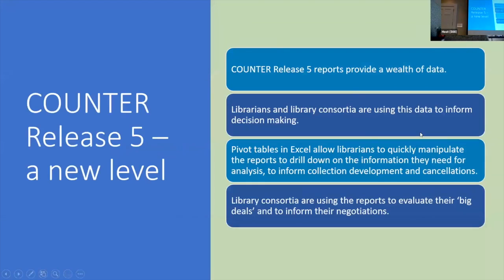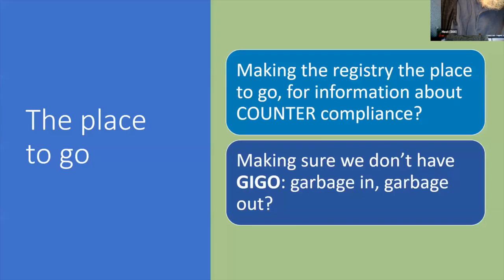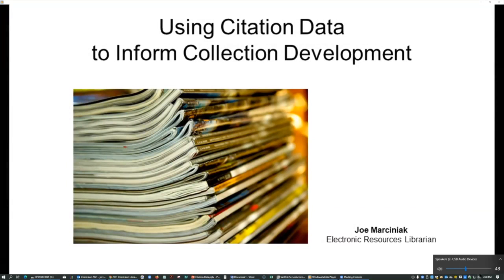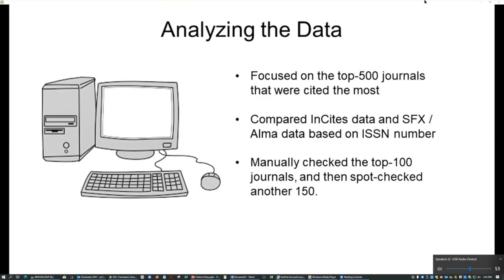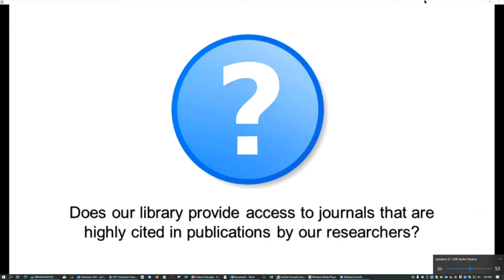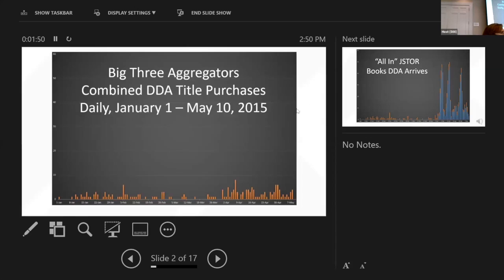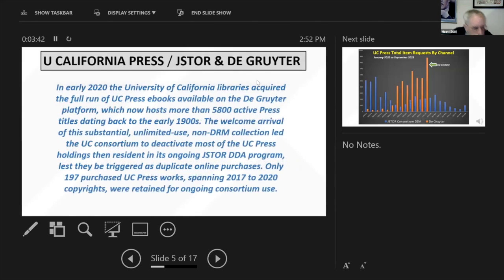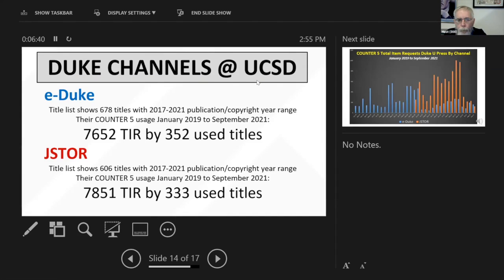Stopwatch Session 3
Beth Bernhardt
Oxford University Press
Consortia Account Manager

Lorraine Estelle
COUNTER
Project Director

Mandi Smith
University of Arkansas, Fayetteville
Head of Collection Development Strategies

Joe Marciniak
Princeton University
Electronic Resources Librarian

Harold Colson
University of California, San Diego
eBooks Strategist & Social Sciences Collections Strategist

2:30 PM - 3:10 PM EDT on Wednesday, November 3

These short “pecha kucha-like” sessions will feature four presentations of 6 minutes and 40 seconds each. We will have time at the end of the session intended for Q&A for all presenters. Come for a lively, rapid-fire group of talks moderated by Beth Bernhardt, Consortia Account Manager, Oxford University Press and Conference Director.

1. Analyze, calculate, and manipulate COUNTER usage data to inform decision making - Lorraine Estelle

This practical session is about using COUNTER usage statistics for the analysis and assessment of journal subscriptions. Release 5 of the Code of Practice provides new opportunities for evaluation that were not possible previously.  It will demonstrate how librarians can use Release 4 and Release 5 reports metrics when undertaking long term analysis. The will go on to demonstrate how librarians can use COUNTER reports with Excel Pivot Tables as a powerful tool to calculate, analyze and manipulate usage data, and discover comparisons, patterns, and trends in their data, and how this this information can inform strategic decision making and publisher negotiations.

2. Platform Matters: Local And Consortium Usage Insights From Duplicative Ebook Loads - Harold Colson

Still, overriding consortium-level ebook deals, or local campus pivots to digital-first strategies during the COVID remote learning emergency, may have brought heightened levels of electronic asset overlap to many institutions. Such an altered landscape provides new opportunities to assay usage-based performance comparisons between aggregator and publisher platforms carrying (partially) matched title content pools. This presentation offers some brief views of recent duplicative pool activity across and within a consortium of academic libraries, before and just after the rollout of a shared ILS and discovery layer. What might the data extractions suggest about catalogs, platforms, and user behaviors or preferences?

3. The Roads Less Traveled: Alternative Paths for Measuring Usage - Mandy Smith

We’ve all taken the Cost per Use road when analyzing resource data, despite the many, many potholes associated with that path. It’s often the fastest and easiest way to get to where we are going, so we press on, ignoring how shaky everything truly is. Unsub, with it’s Net Cost per Paid Use and high-powered dashboard, has shown us that there are better roads. Yet, what happens when the Unsub freeway isn’t available? Is shuddering down the traditional Cost per Use path really our only option to analyze usage?

1) Weighted Cost per Use (and, alternatively, Use per Cost) allow libraries to prioritize certain types of uses, such as those performed by specific patron types.

2) Cost per Forecasted Use not only offers a more accurate measure of what is being evaluated, it also captures the trend data that is lost when using only cost per use or average cost per use.

3) Projected Lifetime Cost per Use utilizes year of publication data to approximate subsequent usage in future years for perpetual access resources.

With only a minimal amount of extra prep time, libraries can avoid many of the potholes associated with traditional cost per use by taking these roads less traveled.

4. Using Citation Data to Inform Collection Development - Joe Marciniak

I wanted to answer the question, “Does our library provide access to the resources cited the most in faculty publications?” Understanding faculty research needs is an essential component of collection development. Librarians often solicit feedback from faculty to gain insight into the resources they require for research. While this is sometimes effective, it usually results in just a few emails from faculty that do not paint a complete picture of what is needed for research. Using citation data, I was able to determine the extent to which our library provides access to the resources used the most by faculty in their research.